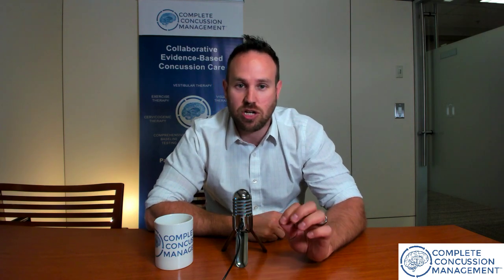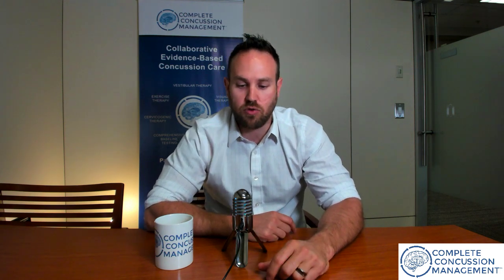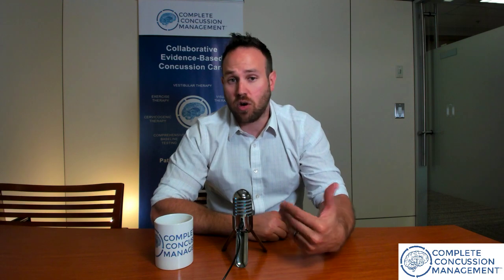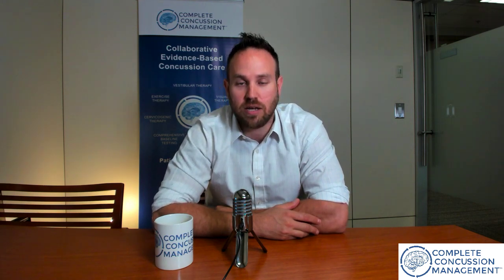The Two Phases Of Concussion & The Q Collar | Ask Concussion Doc Ep. 61 (2020)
In this podcast, we answer a listener's question regarding the two phases of concussion, and we discuss Concussion Doc's thoughts on the Q-collar.

Take our Level One Concussion Training course -
Take the first step to improve your concussion knowledge and earn 13 hours of CE credits with our Level One – Introduction to Concussion Management course!

Complete Concussion Management Inc. (CCMI) -
Complete Concussion Management is a network of trained multidisciplinary healthcare practitioners with advanced training and certification in the assessment, diagnosis, management, and treatment/rehab of concussion injuries.  We help patients and athletes safely return to learn, work and play. Looking for concussion assessments, treatment or rehabilitation? We’re here to help

CCMI’s blog is your resource for concussion knowledge. Updated regularly